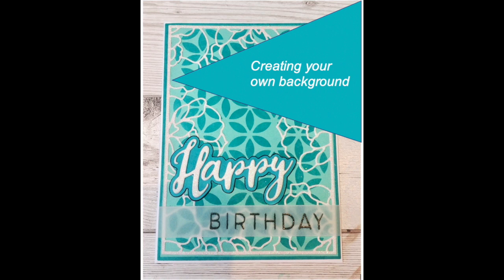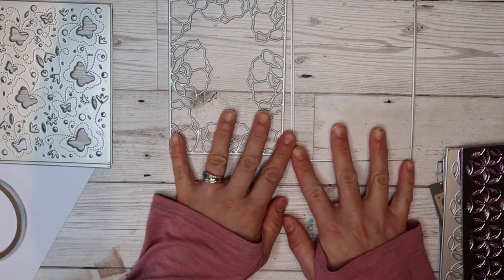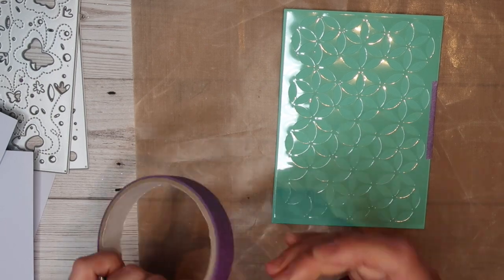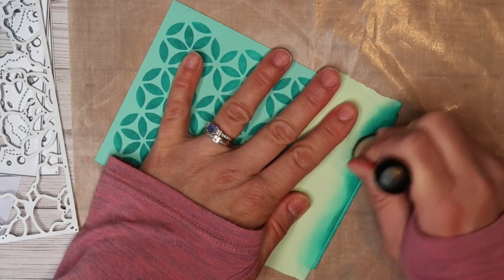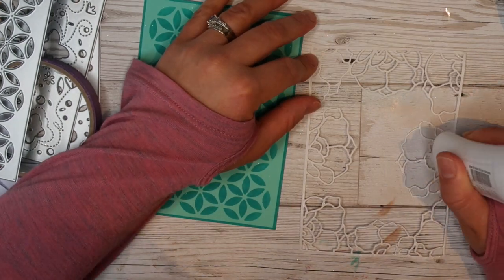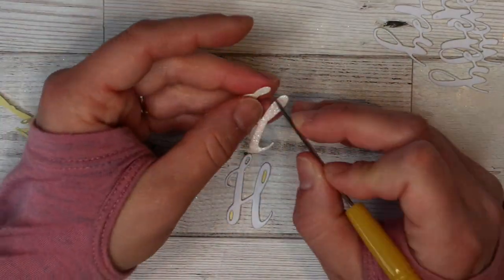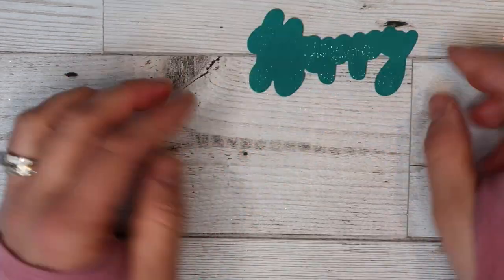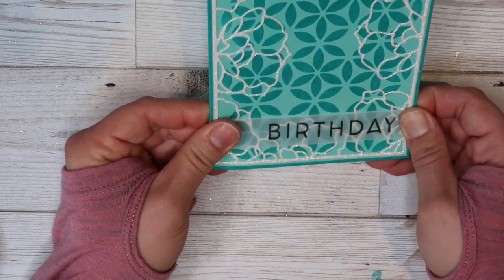Creating Your Own Background with Dies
Thank you so much for coming to hang out with me today. I have tried to include links to everything I’ve shown you today, however I do occasionally forget something. Please pop me a comment if I have.

If you'd like to share your creative makes please feel free to join our amazing group on Facebook. Please make sure to answer ALL the questions to be approved into the group:

Cardstock:
300gsm White:

Onyx Black ink:

These links are links that I get from various companies for some of the products i show in videos. I am not paid to use their products, nor paid by the company to put their links in. This.does NOT cost you anything extra, it is basically the company showing their appreciation for me linking to their products. I am very grateful to you when you do click these links as this does help me in being able to carry on spending time crafting with you. :) Thank you